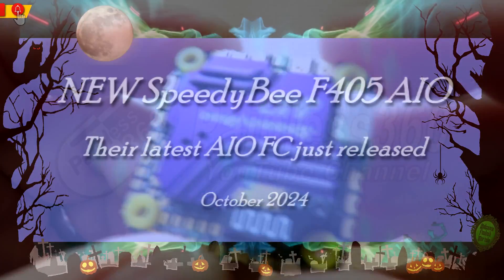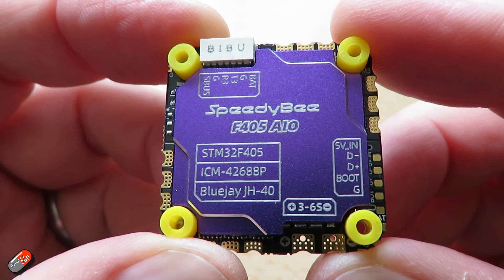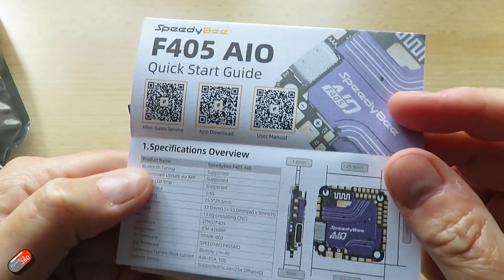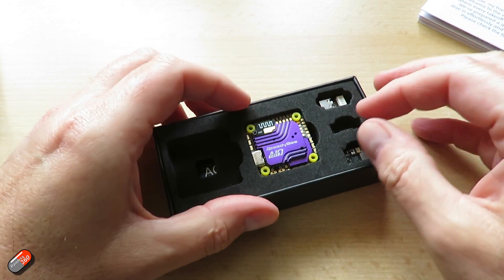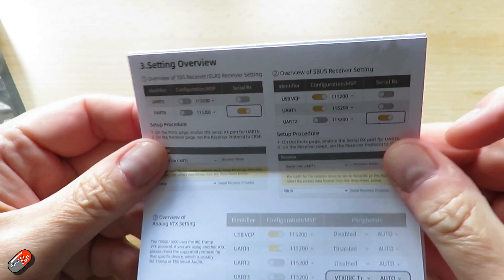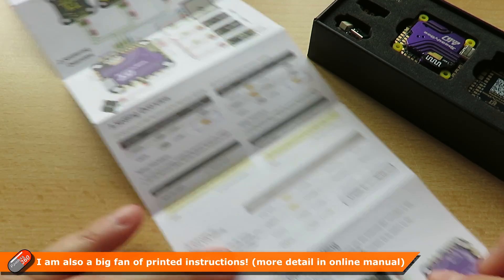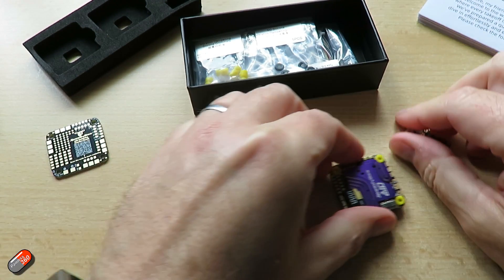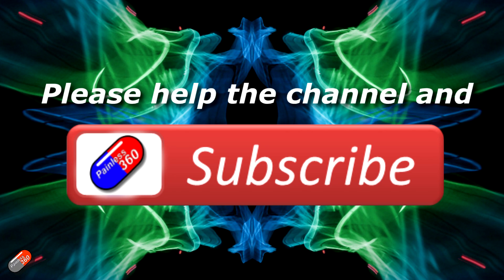Just released: New SpeedyBee F405 AIO 40A flight controller